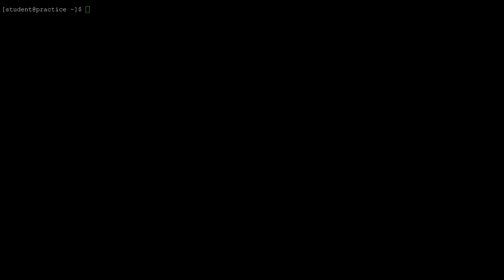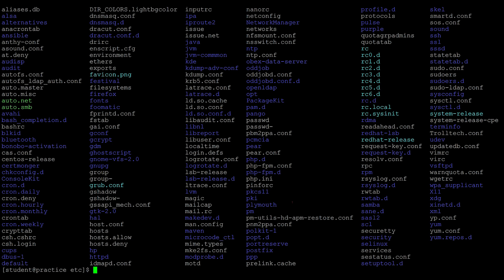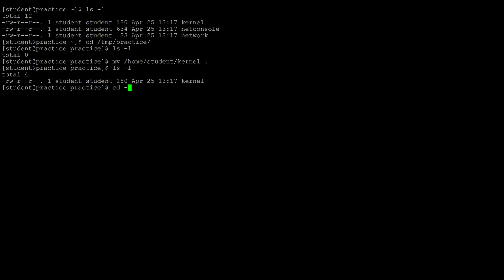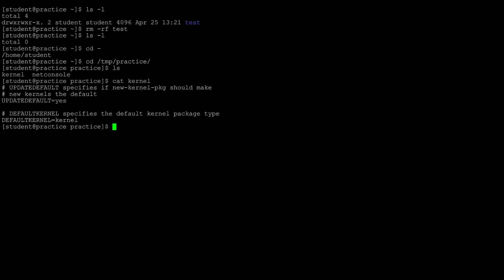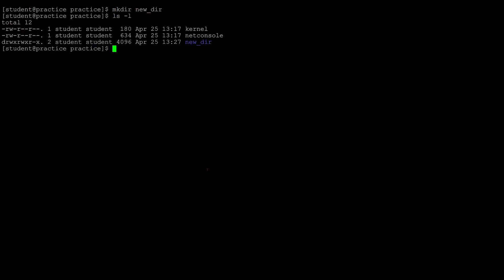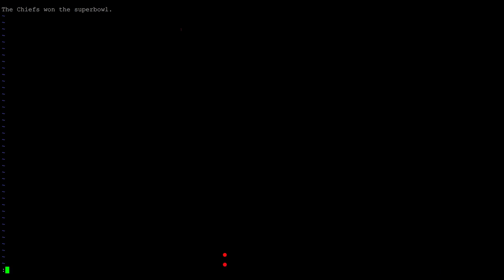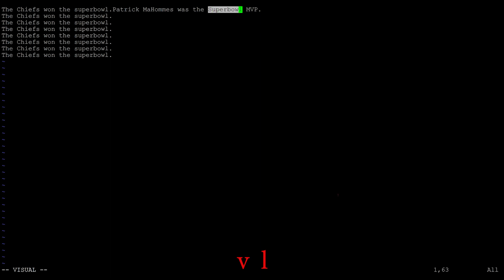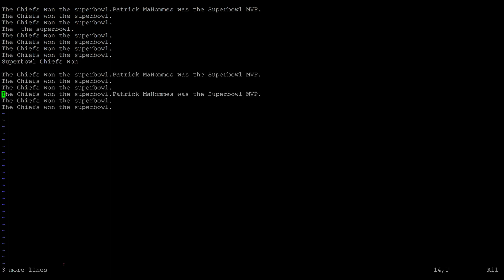Linux Utilities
Time stamps below on topics.
This video gives an over view of the commonly used utility commands anyone who wants to learn Linux should know.

Time stamps
00:25 Change Directory (cd)
01:23 Copy Files (cp)
03:21 Moving Files (mv)
05:53 Remove Directories and files (rmdir & rm -rf)
06:48 Display contents of a file (cat & vi/vim)
09:18 Creating Directories and files (mkdir)
11:24 Text Editor (vi/vim)